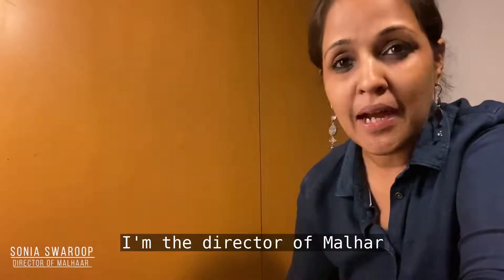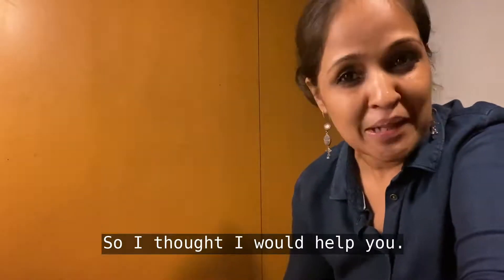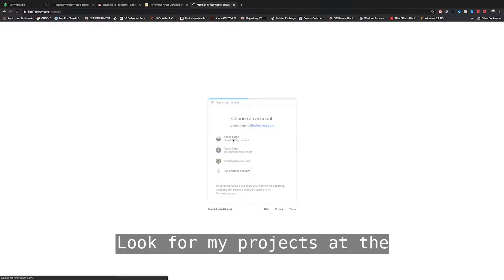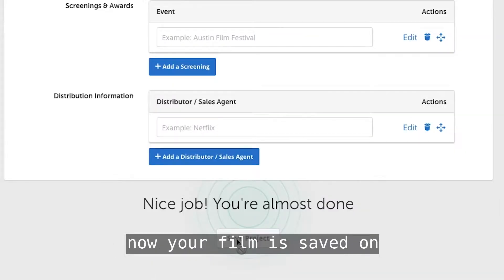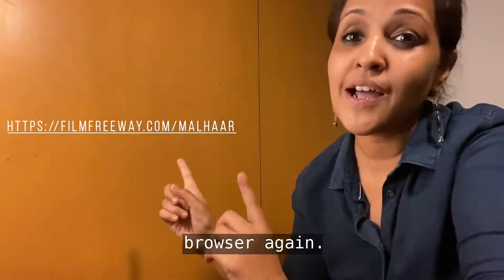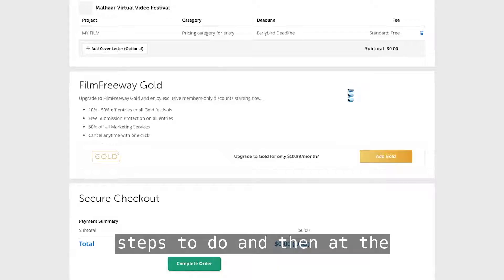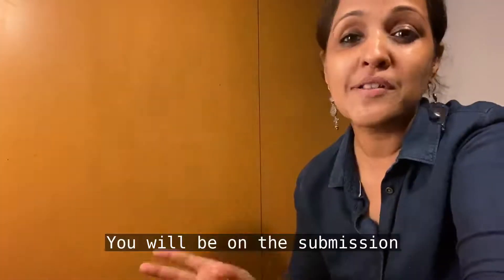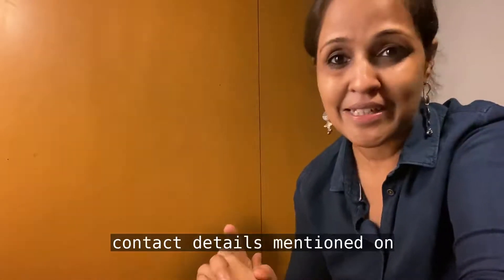The Process Of Submission | Malhaar International Film Festival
The name of our film festival is MALHAAR Virtual Video Festival. Malhaar is a raga in Indian classical music that denotes the exuberant flow of emotions with the metaphor of torrential rains. During the lockdown, as we know, we were hard pressed to face our inner demons, our real selves,the corners of our hearts which we generally used to brush under the carpet of friends, family or just life. Now, feeling this new-ness of life can be an overwhelming experience. We need to express it somehow. Documenting the observations of self or others in video, could be one way to look through the lenses of our perception.